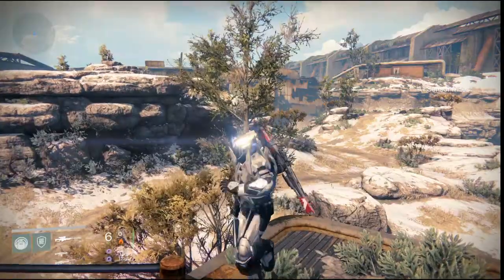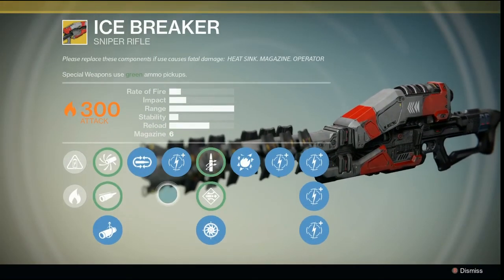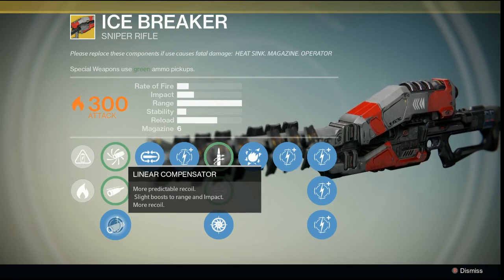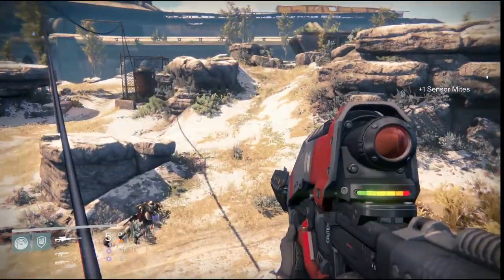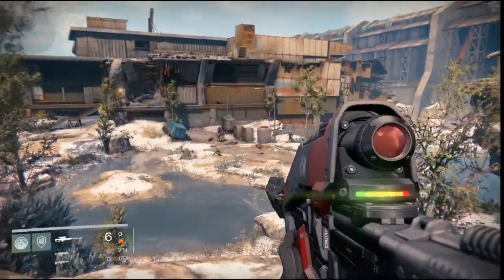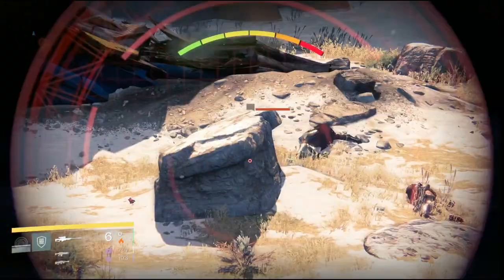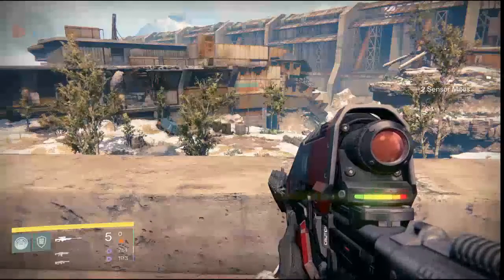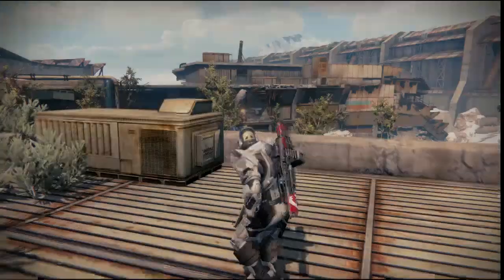Ice Breaker Exotic Sniper Rifle MAXED!!! (Destiny Exotic Maxed)